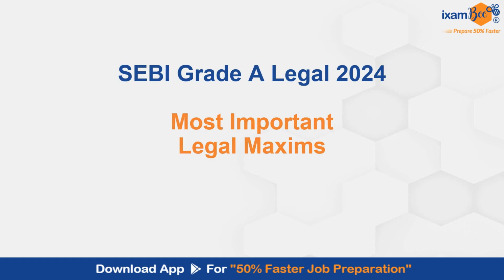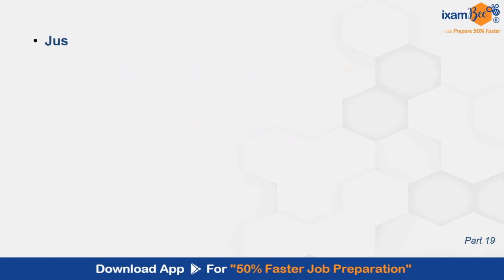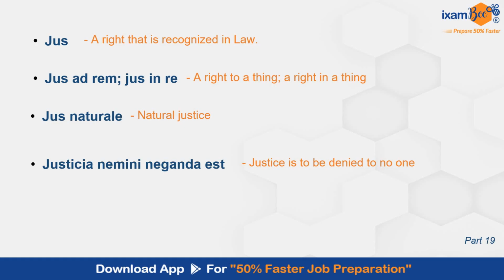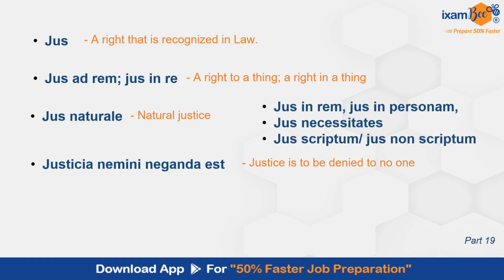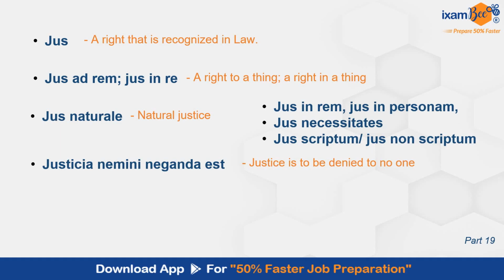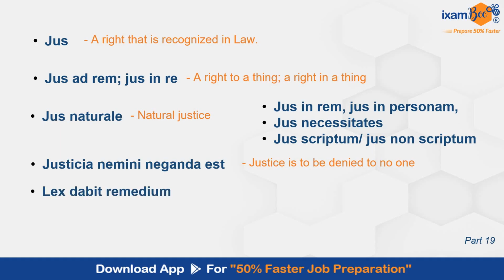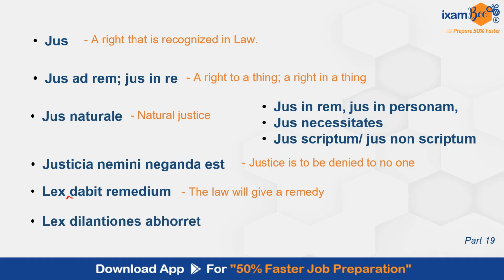Important Legal Maxims for SEBI Legal Phase I || Part 19 || By Vidhika Mam